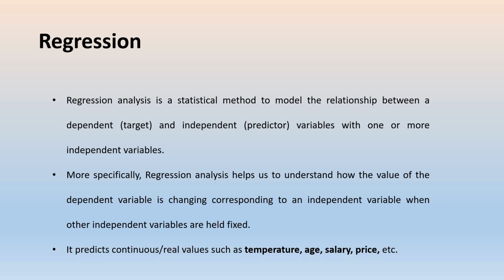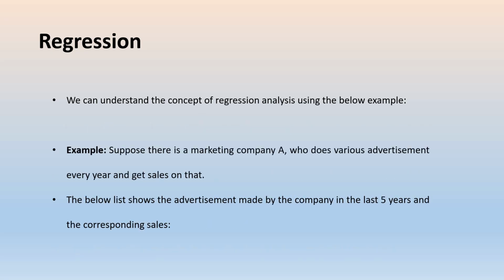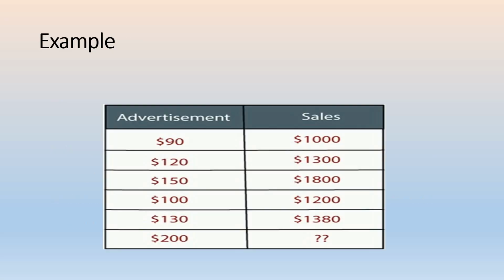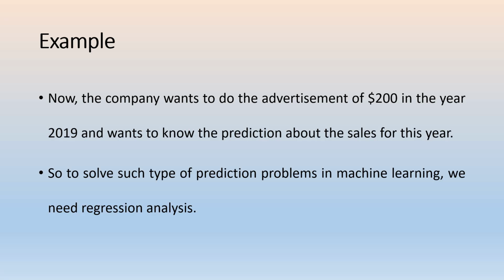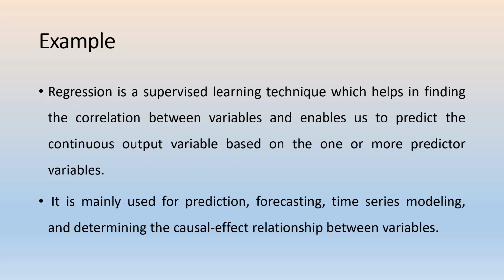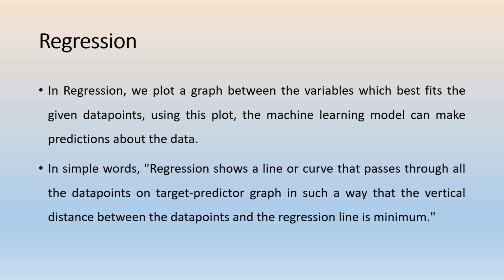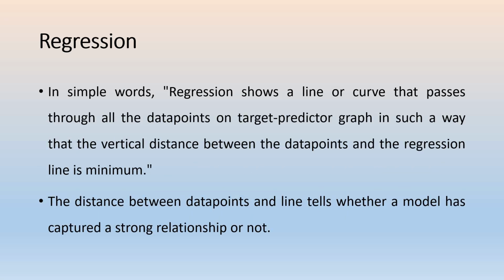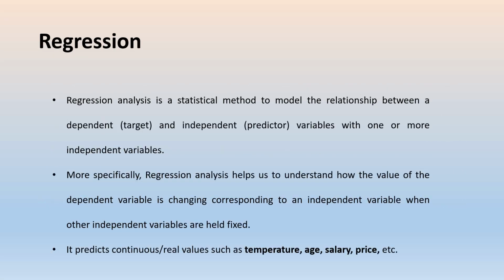Regression example || Supervised Learning || Machine Learning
In this video I have clearly explained about Regression and its example.